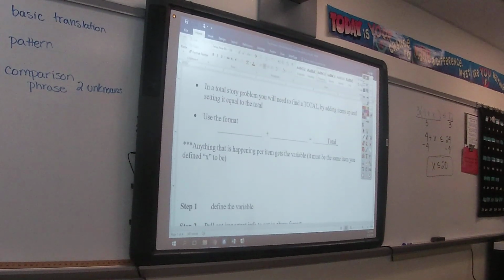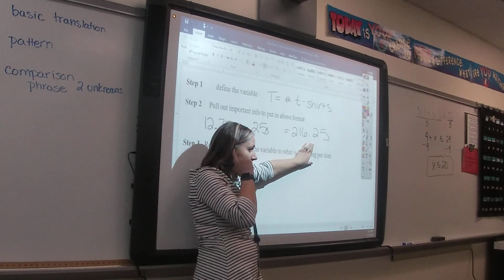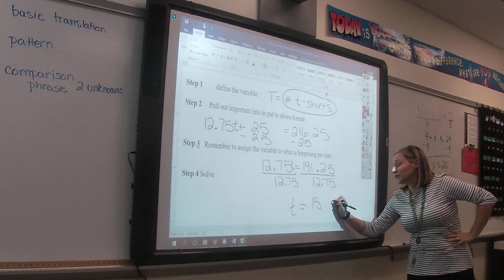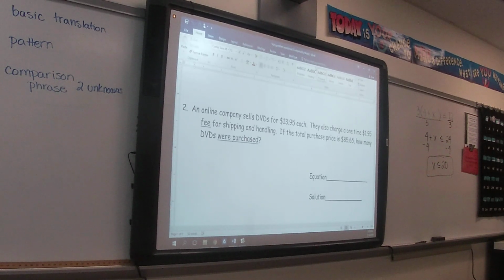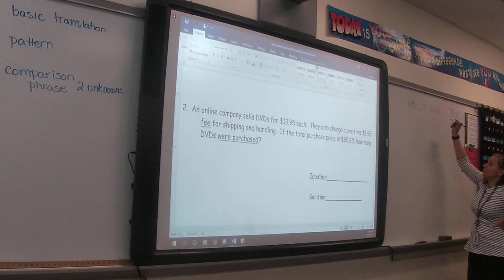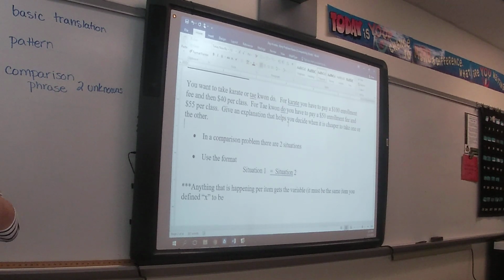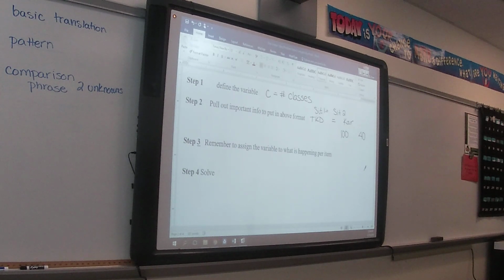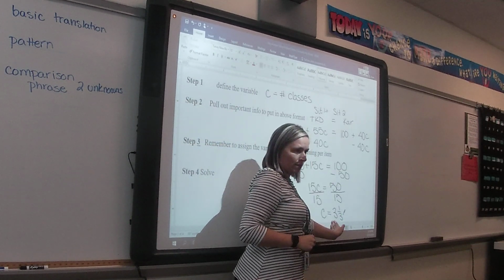Story Problem Notes 2 tri